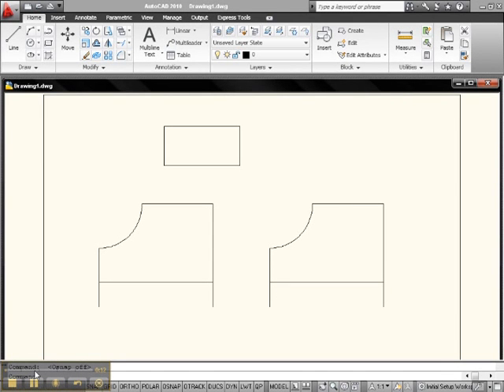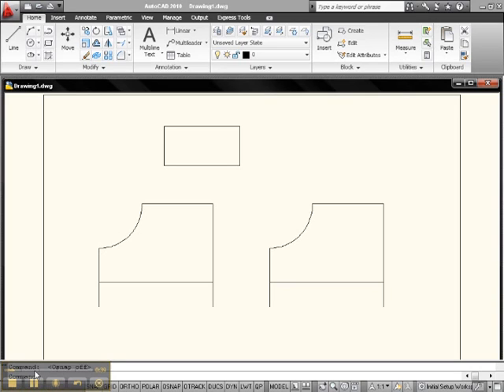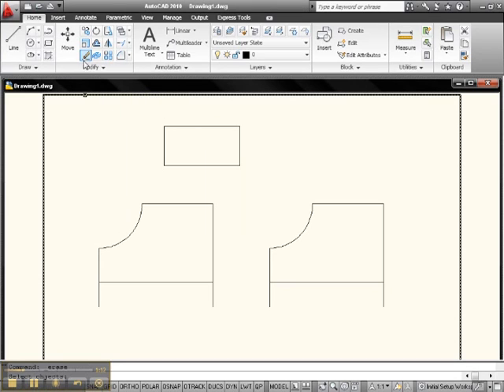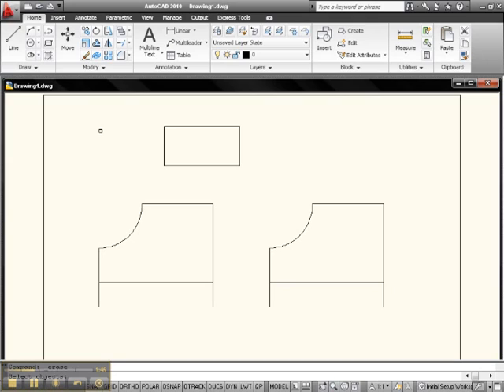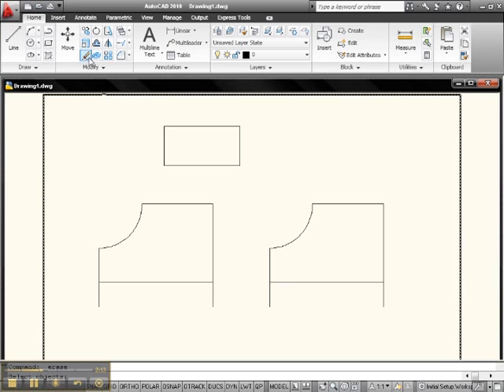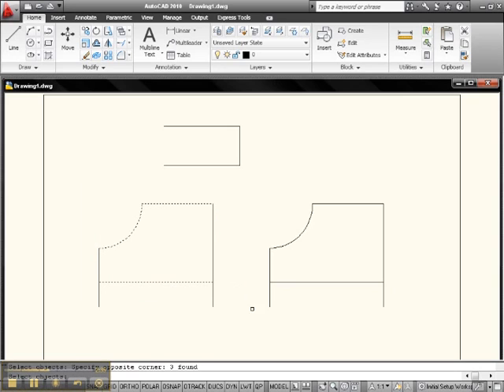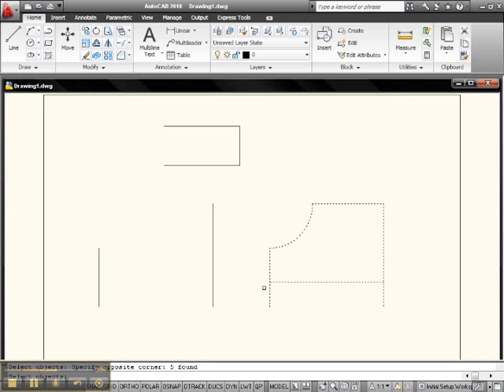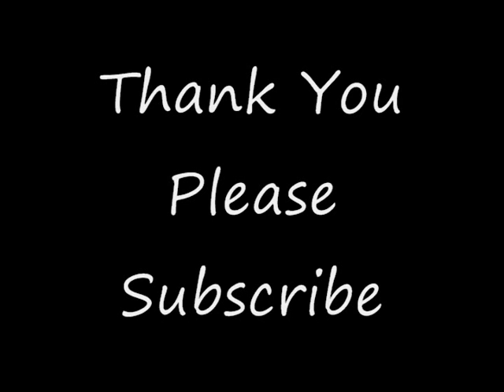Lesson 27 The Erase Command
This video will show the Lesson 27 The Erase Command tutorial